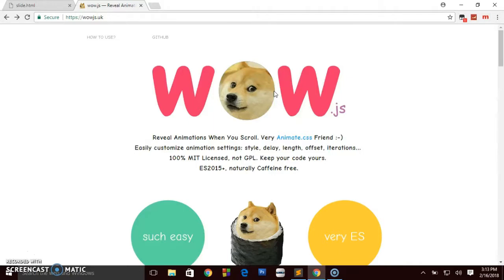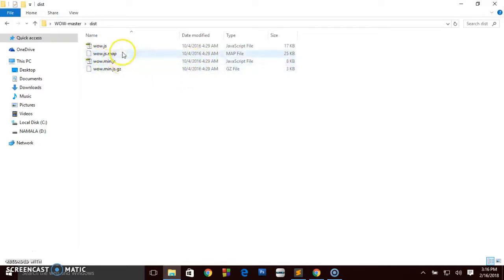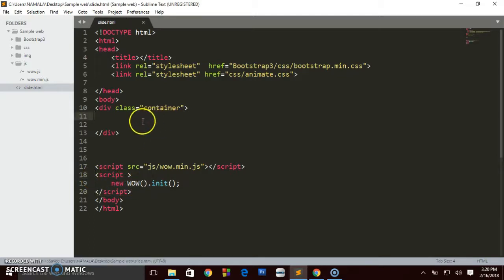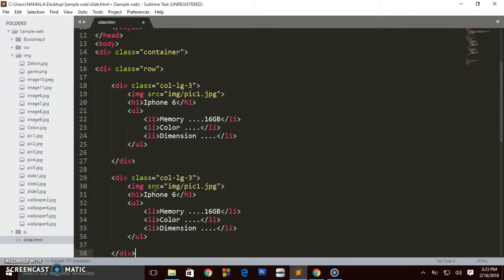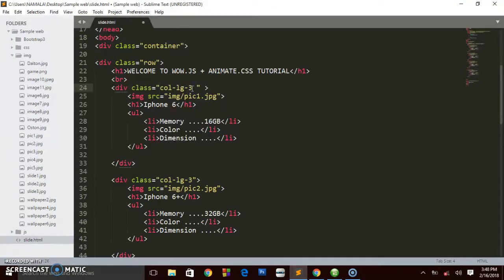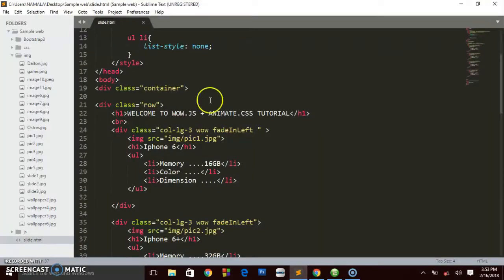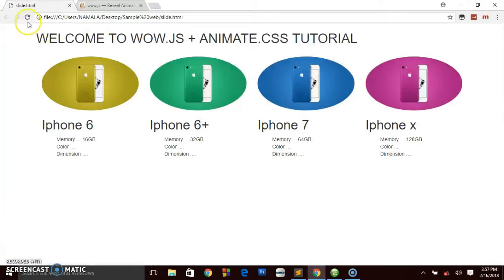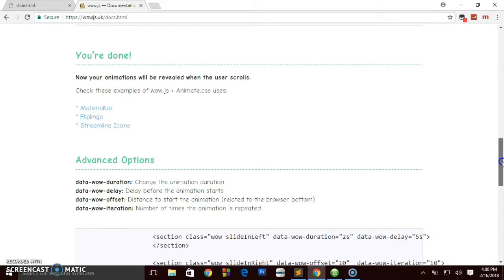Reveal Animations When You Scroll . Easy Tutorial - FULL VIDEO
If you want to use wow.js to develop commercial sites, themes, projects, and applications you are 100% free to do so!

Your source code is kept proprietary. Just remember to include the entire contents i have shown you in the video on your product.